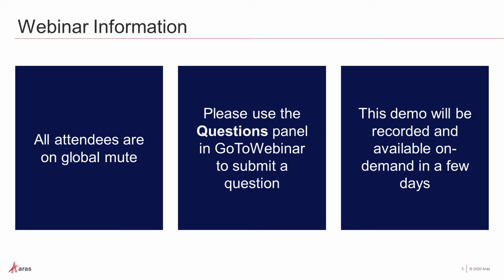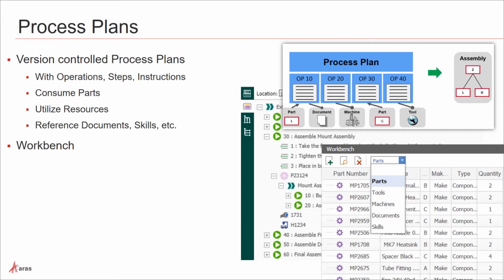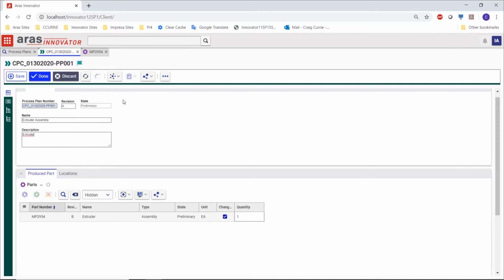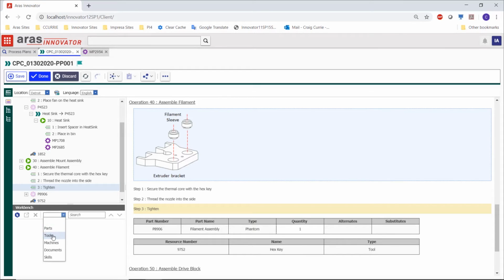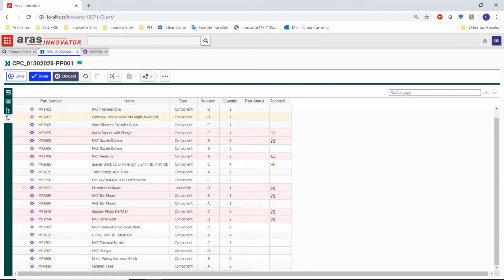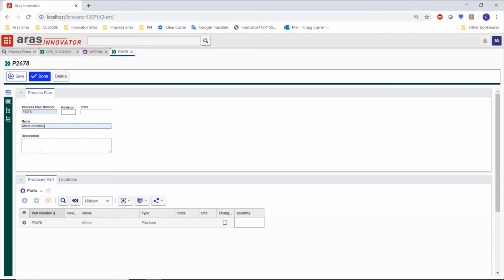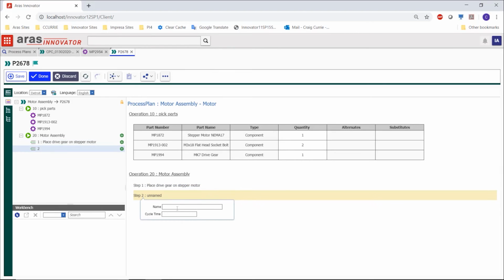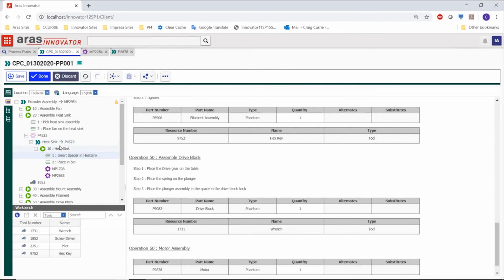Harnessing Engineering Data to Create Connected Process Plans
The transition from design to manufacturing can be quite complicated. Aras Manufacturing Process Planning creates process plans using your EBOM to generate an MBOM while building the Bill of Process.